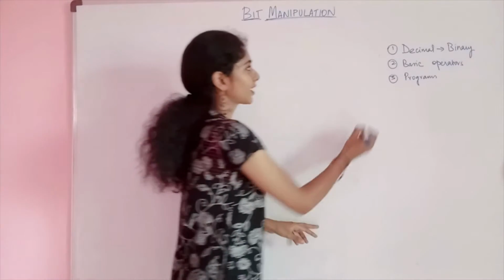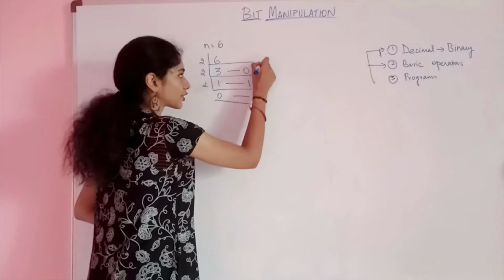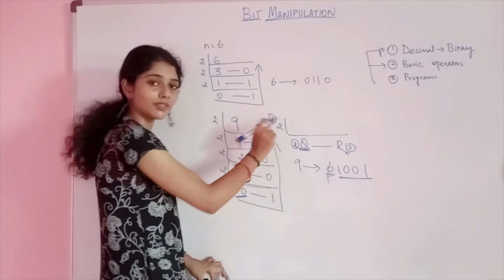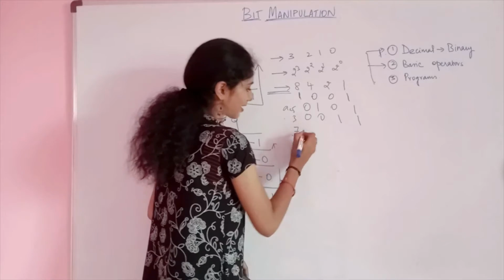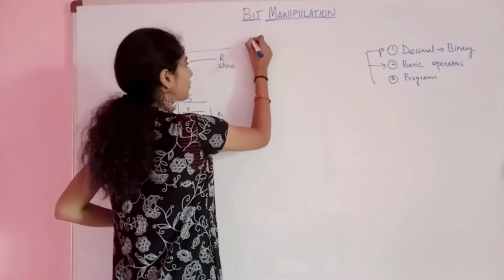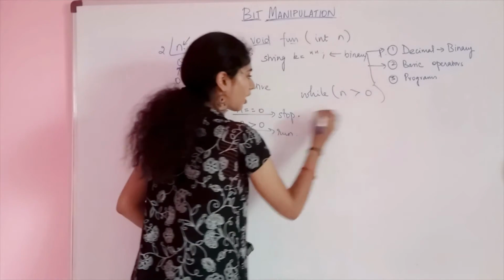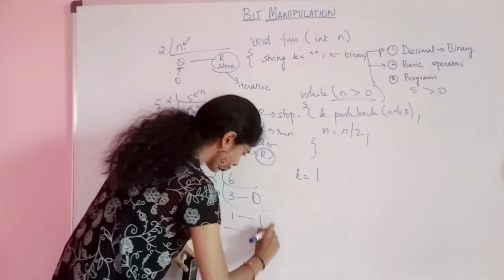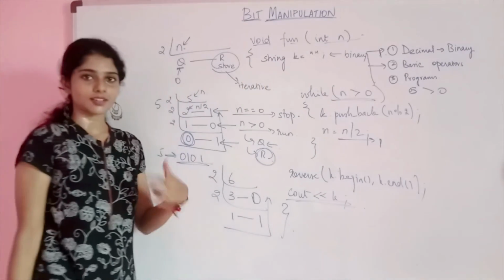Competitive Programming - Bit Manipulation | Essentials | Part-1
Develop a strong base on bit manipulation & programs and crack any question in this chapter.

Bit Manipulation is a tricky module which requires the accurate understanding of each of the operators and the ability to know the effect of operators when combined and applied to the numbers.

This entire playlist aims at helping you build a strong base that shall help you develop the skills required to solve any other question that you might encounter in your placement examinations. The playlist contains 11 videos that comprise the content from scratch. For better understanding, study in sequential order.

After the completion of this playlist solve questions by yourself.
Practice! Practice! Practice! That’s how you become perfect.
Try it.
You might not get it .
You might get it….
You might make mistakes. But remember, that’s how you learn.
Happy learning :). Hope you enjoy the sessions.